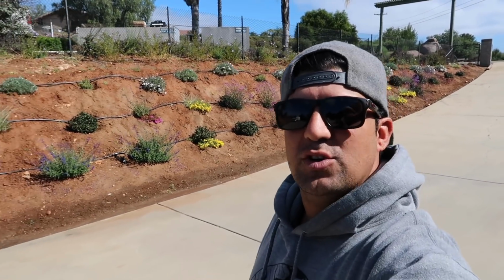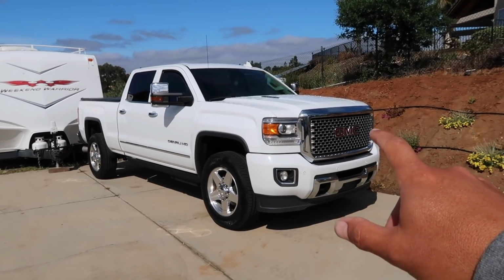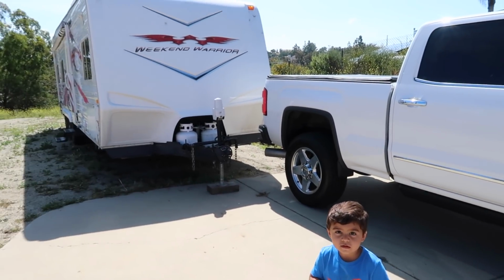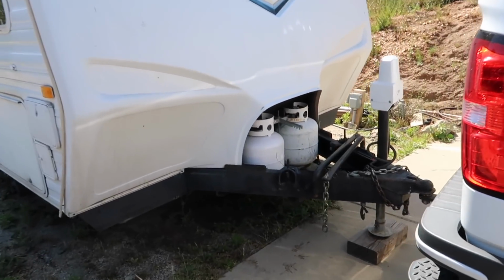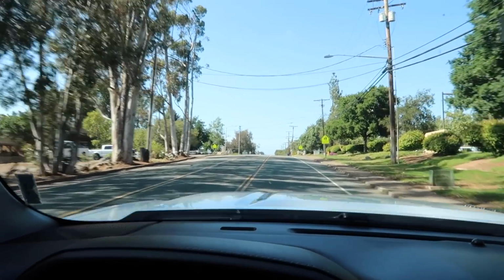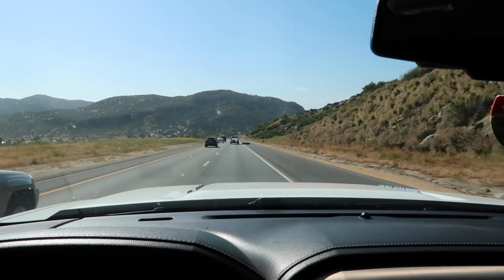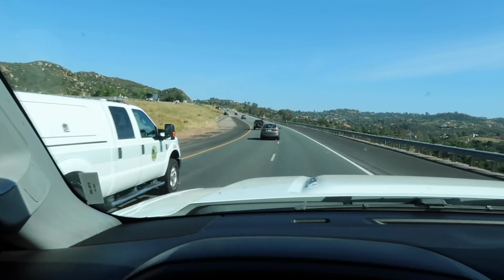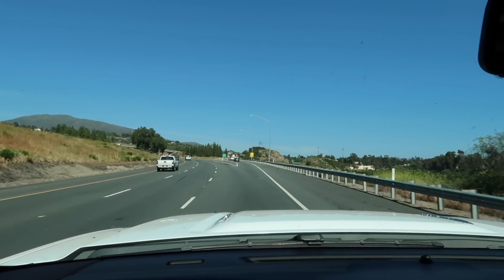STOCK VS DELETED DURAMAX TOW TEST